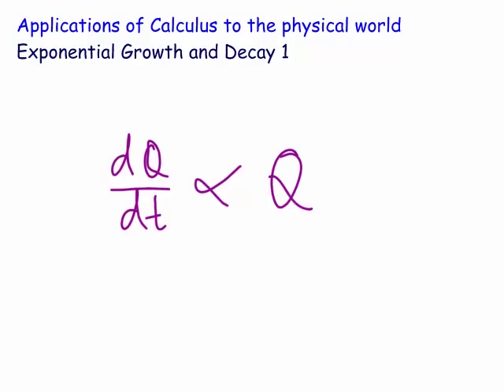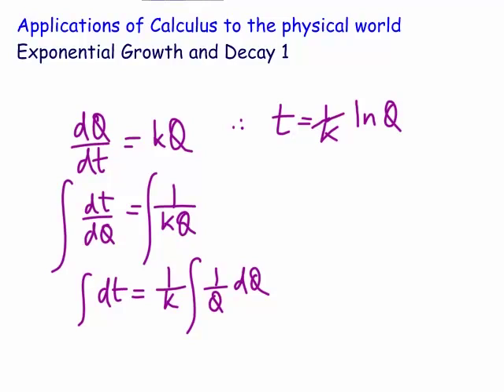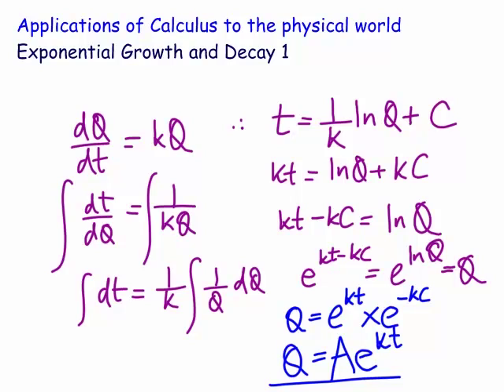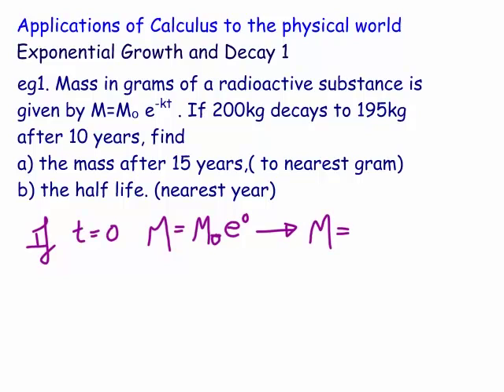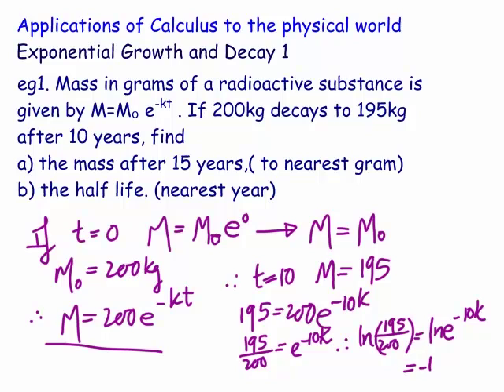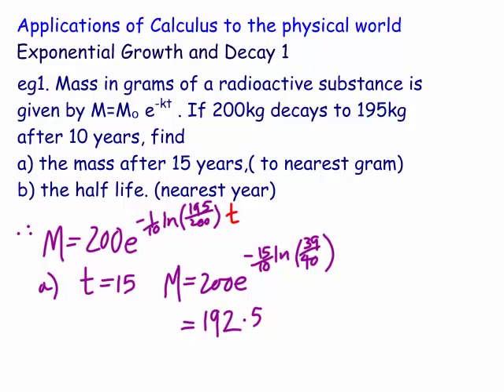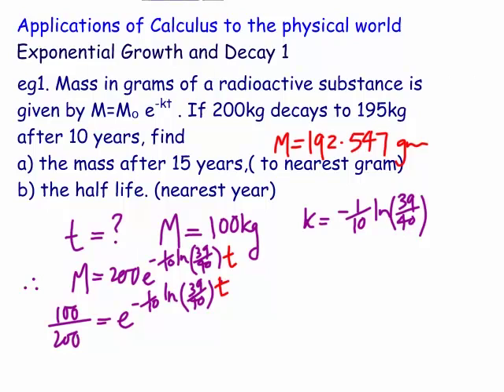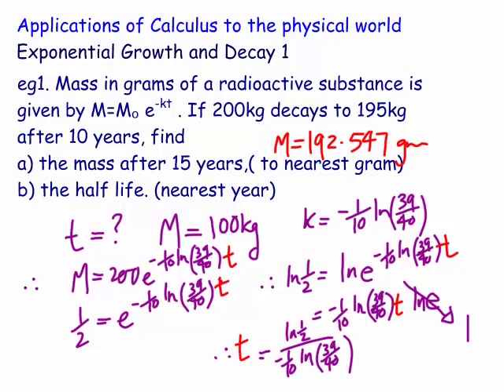Applications of Calculus to the Physical world, Growth and Decay 1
This is the simple case of growth and decay where the rate of change of a quantity is proportional to the quantity present. The exponential solution is derived and a worked example included.